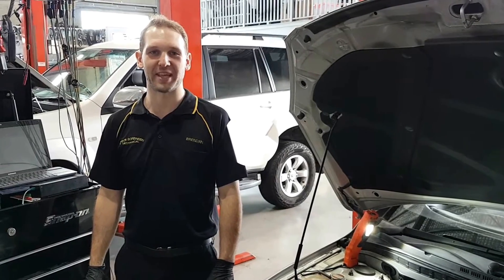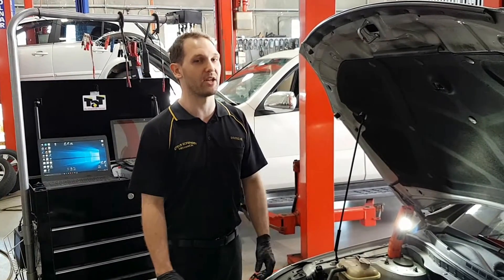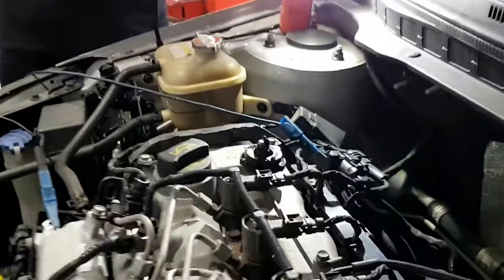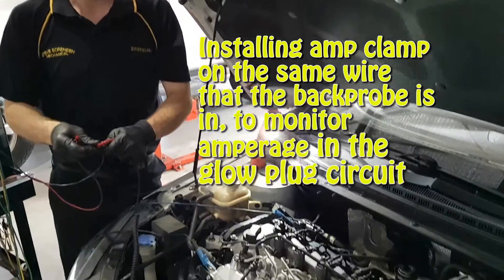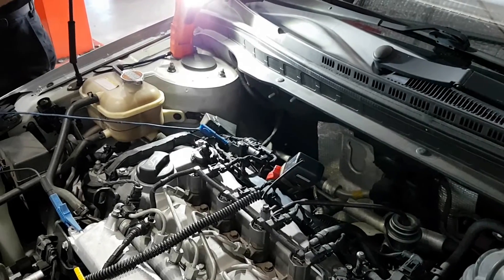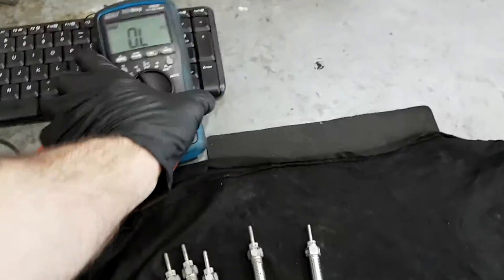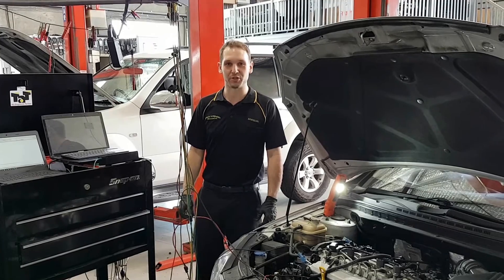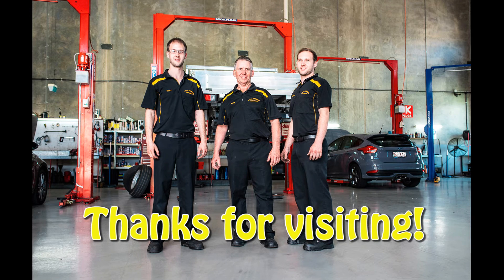Testing glowplugs using a scope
Today we test the glowplugs on this Hyundai i30 diesel.

Using the picoscope to monitor amp draw is the fastest way to confirm how many glowplugs are working.